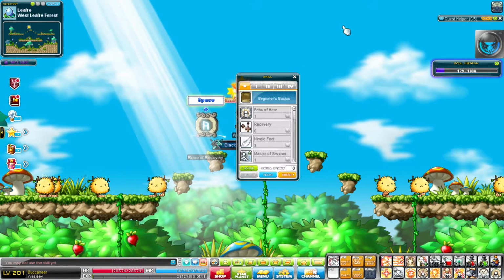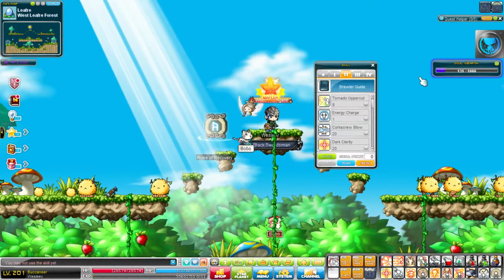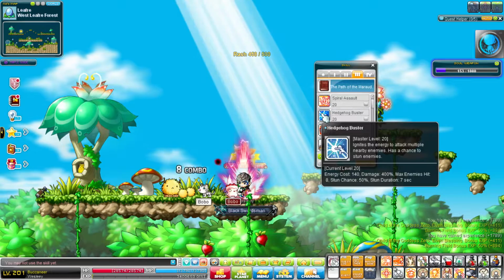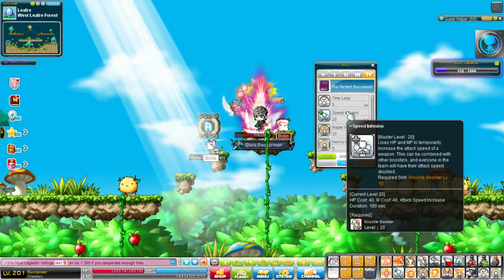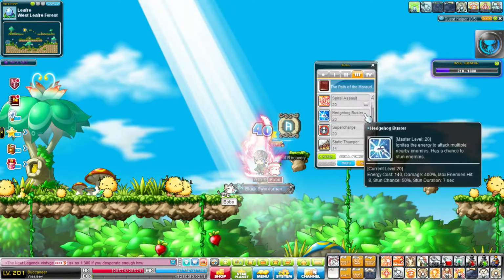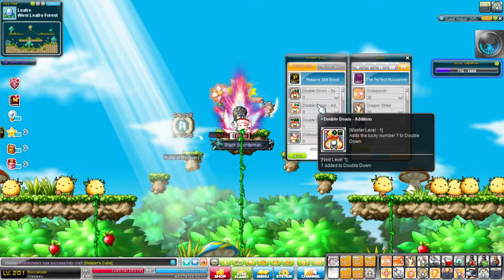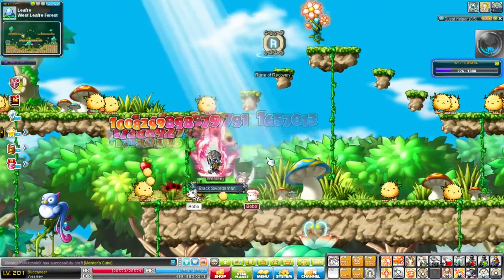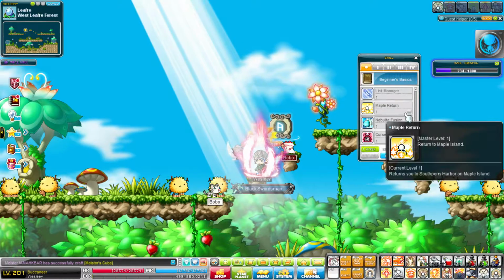MapleStory Buccaneer Skill Build Video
Hey guys! How's it going? It's Trieyx here! In today's video I'm showing you guys the Buccaneer's skills and what you should and should not max out.

If there is any problem with the video regarding the music and images used or anything else please message/contact me via YouTube or social media and I'll fix it right away.